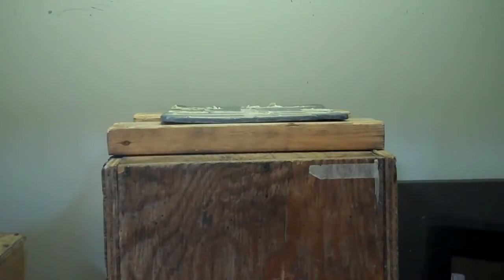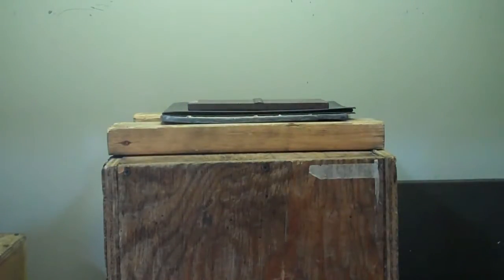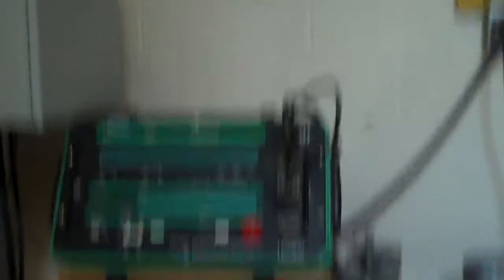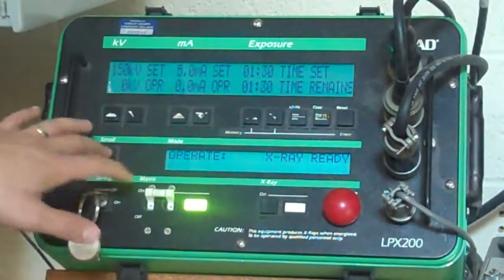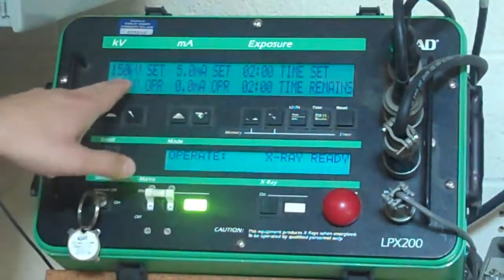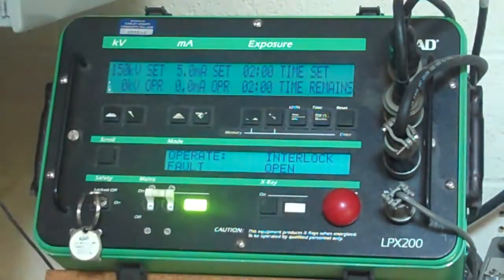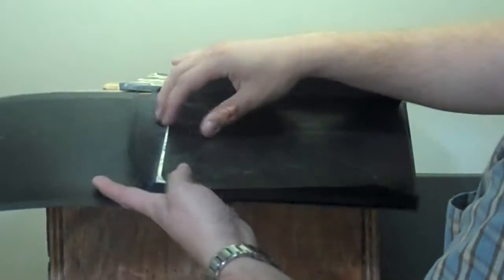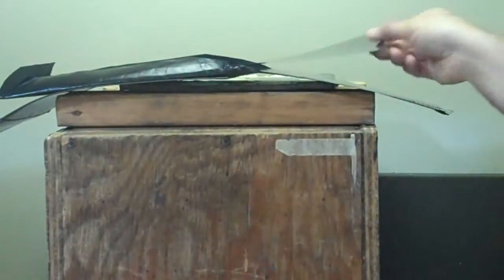Moch up X Ray Shot